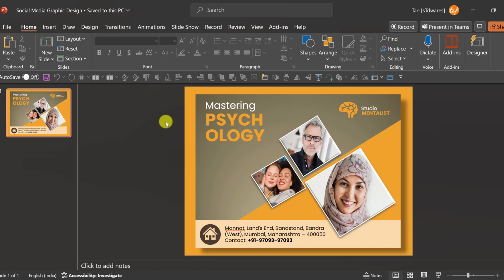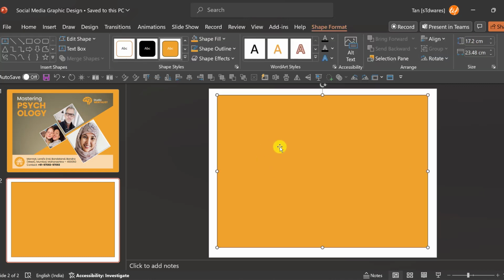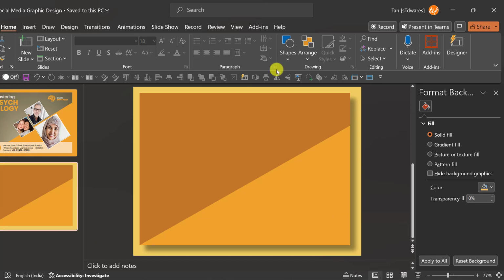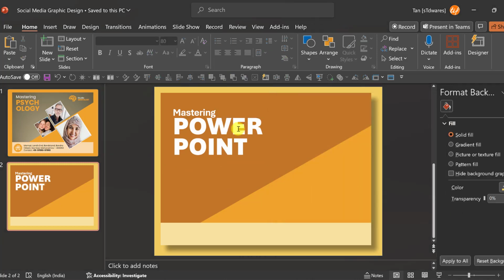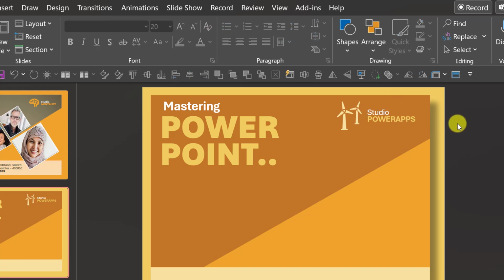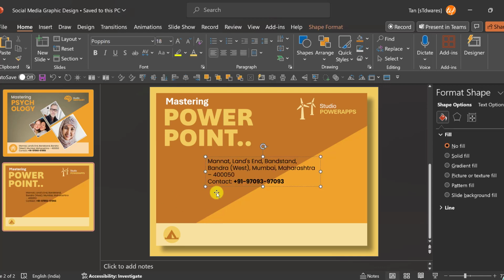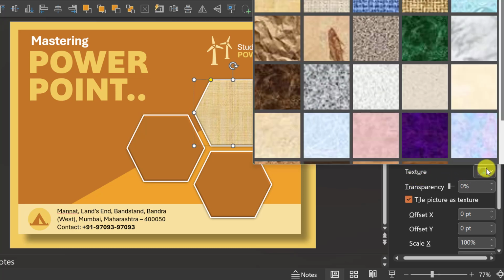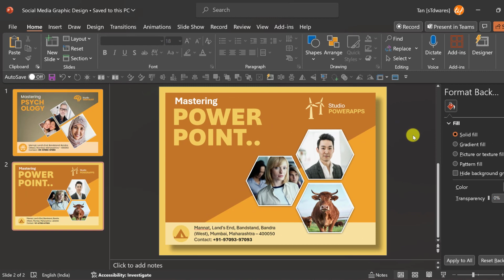How To Make Social Media Posts using PowerPoint | FREE Course Lesson | The Indian Freelancer 2023